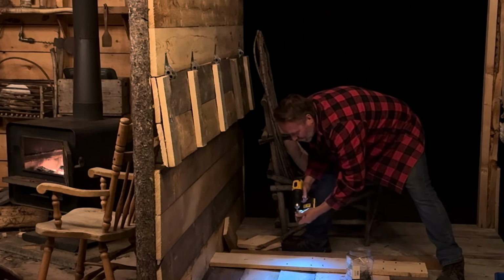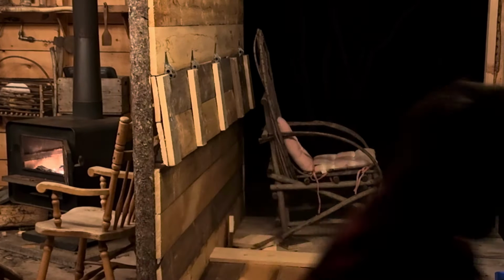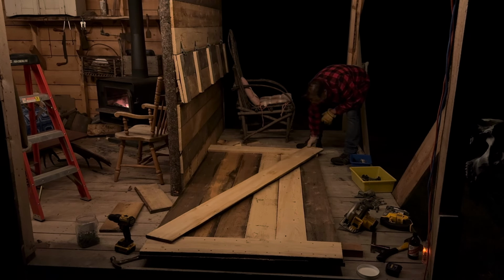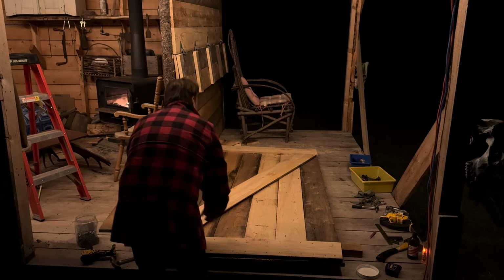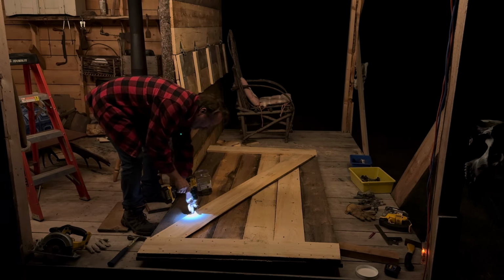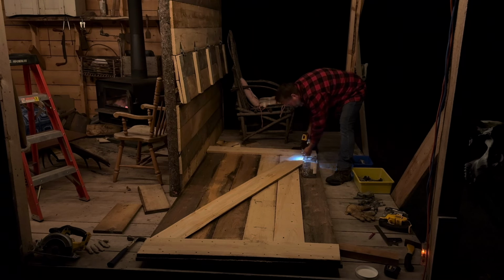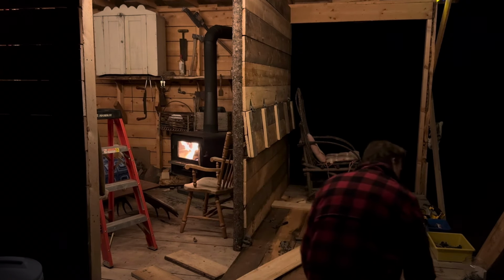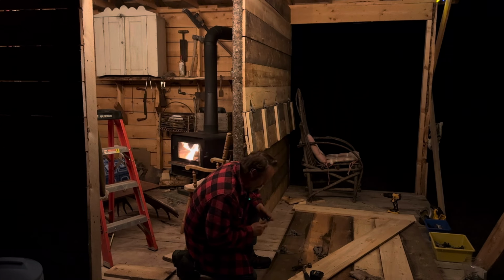Part 2 building the wood house door. Oops!